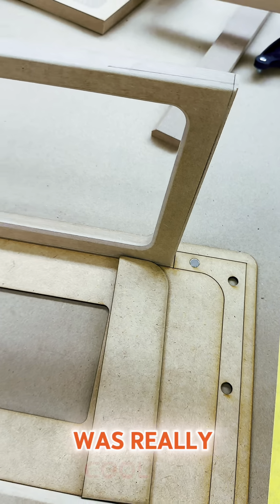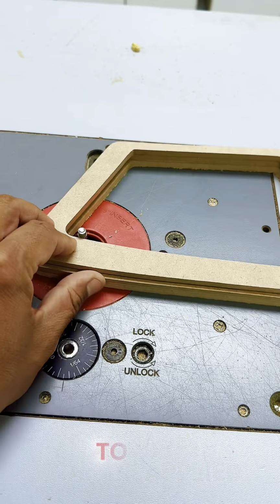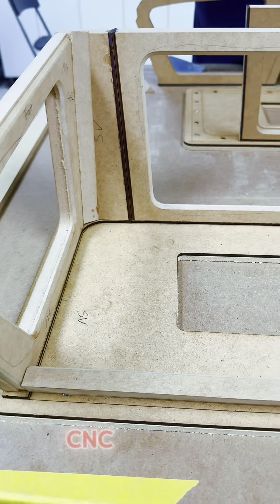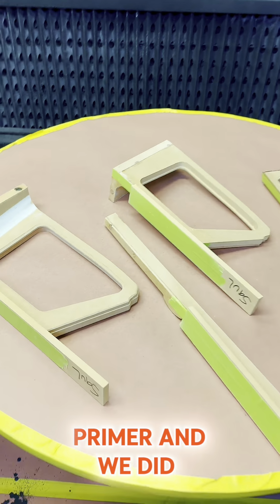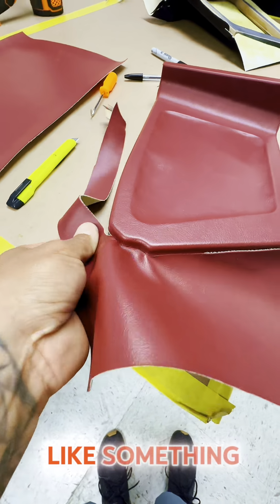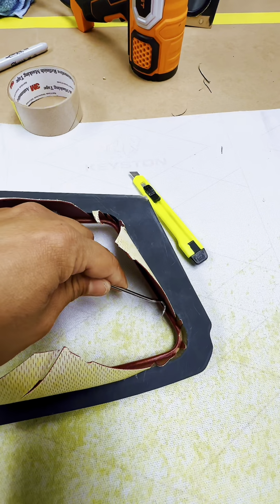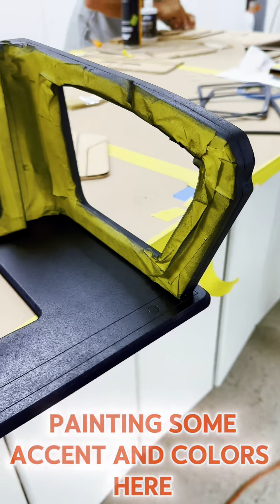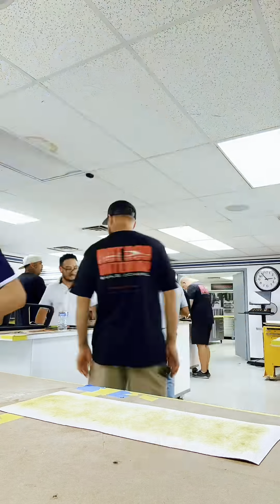Restomod Custom Upholstery Interior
This was great to sharpen up my skills. This was a scaled down Chevy Impala trunk, Restomods style. We use different types of routers and CNC machines to cut out our templates and use different styles of colors, textures,materials to make this masterpiece come together. ￼￼￼￼